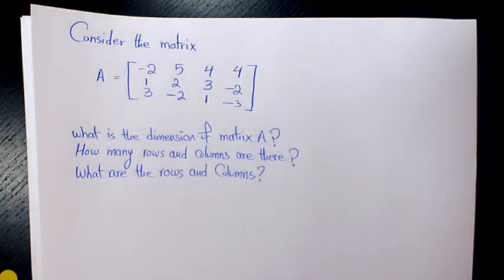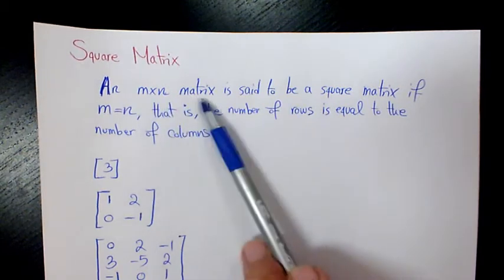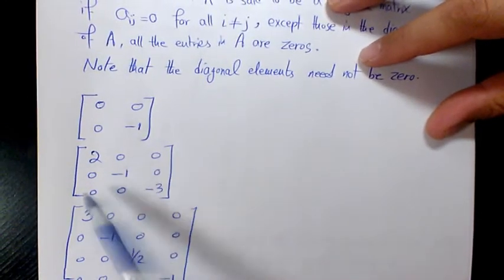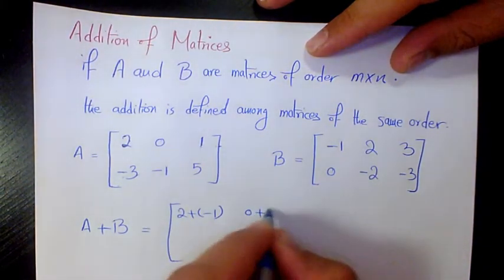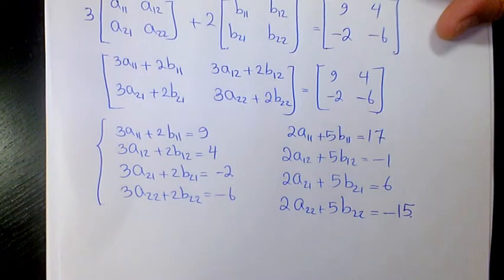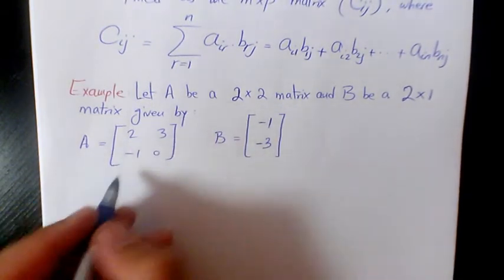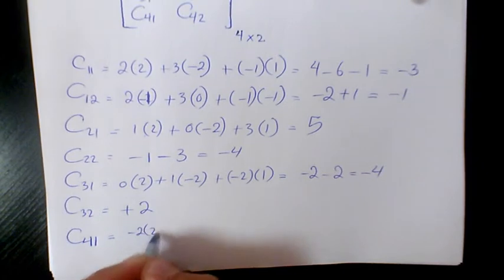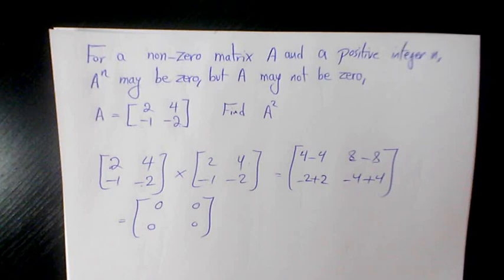Introduction to Matrix Calculations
In this video, you will learn about the concept of the matrix, what are matrix rows and columns, matrix size and matrix dimensions, additional and multiplications of matrixes, zero matrices, diagonal matrix, identity matrix, diagonal elements, upper triangular matrix, and lower triangular matrices, row matrix and column matrix, horizontal matrices and vertical matrices.